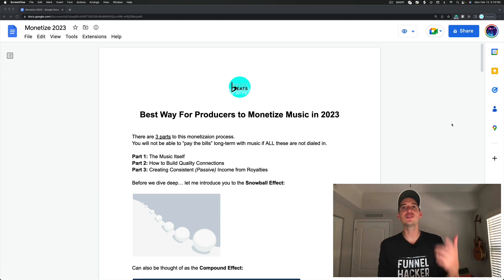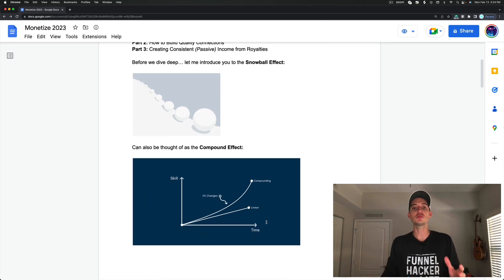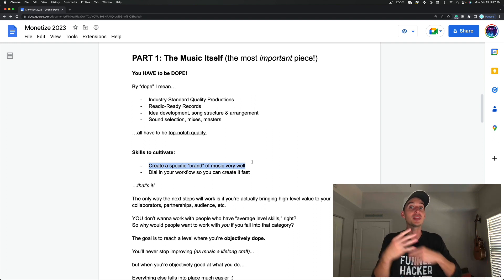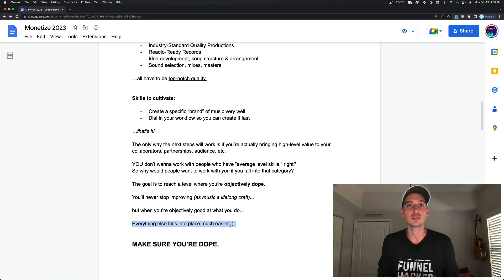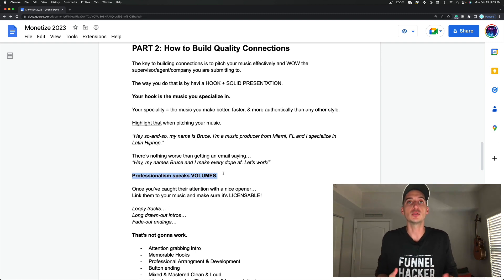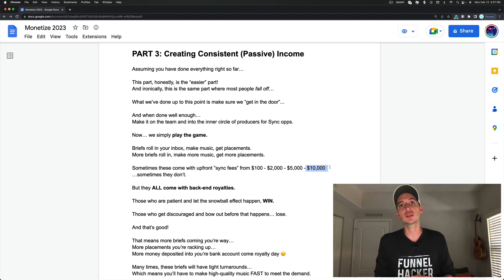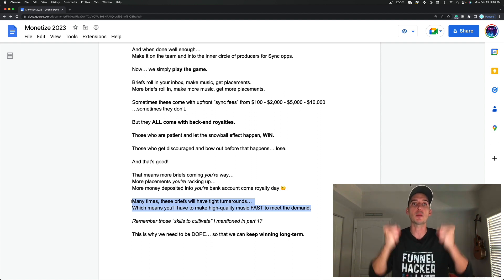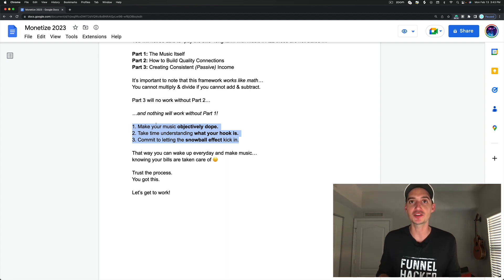Best Way for Music Producers to Monetize Music in 2023! 💰🎹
In this video, you will learn the best way for music producers to monetize their music in 2023. We go in-depth into how music producers can profit off sync licensing, land placements and collect royalties.

My name is BruceBeats and I help producers & songwriters play pro-level piano for production, create industry-standard records, and get those records placed on TV/film.

💿 CREDS: RUSS, Rapsody, Major Seven, Will Gittens, Tarrus Riley, McDonalds, NETFLIX, HULU, ESPN, BET, BRAVO & more.